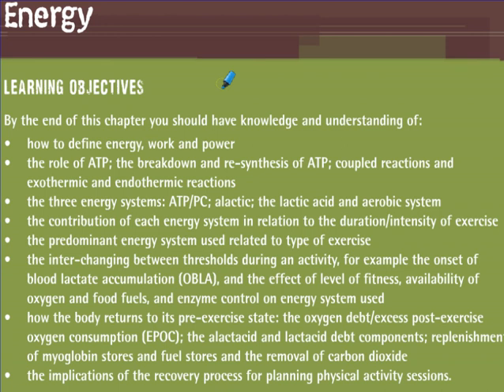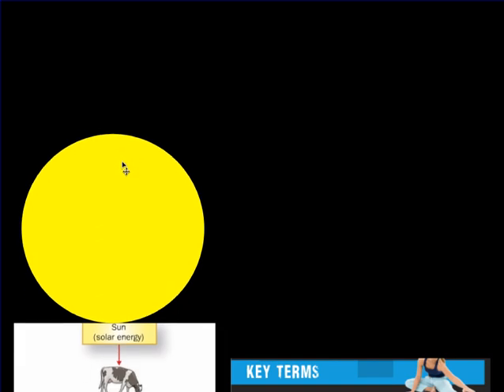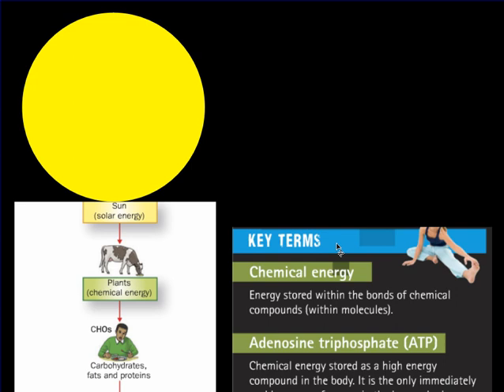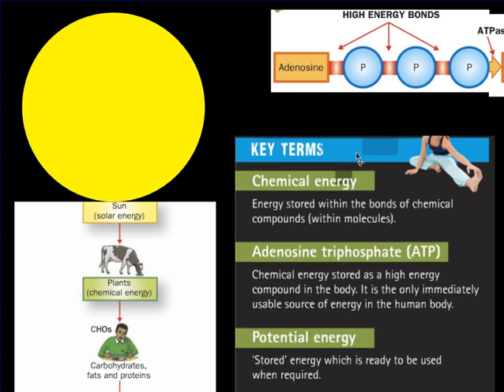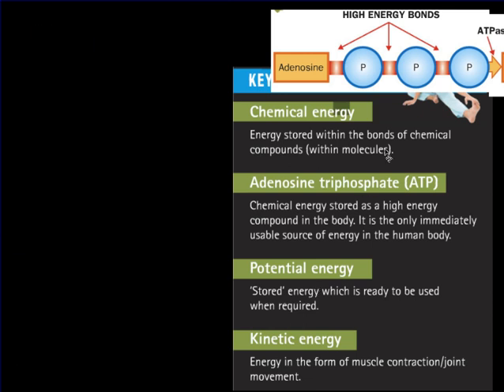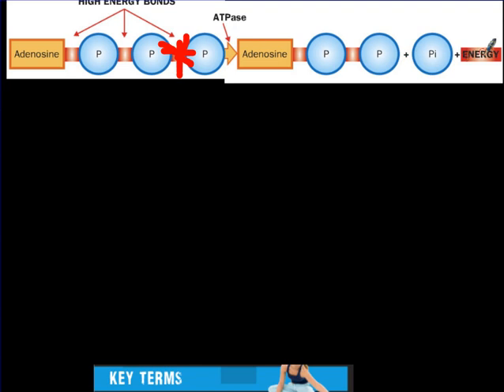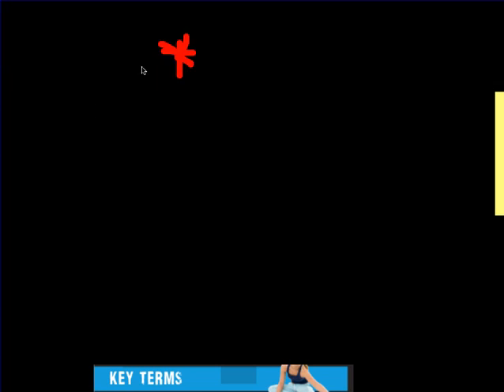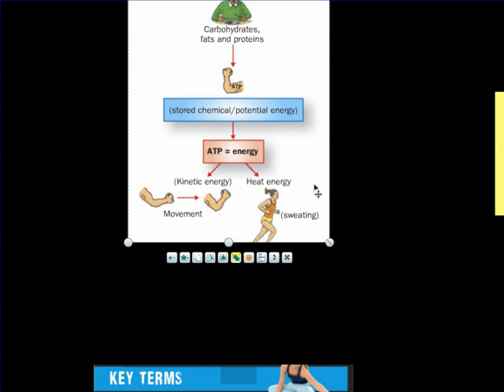Revision Video 1 - Energy Concepts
Mr Evans' A2 PE Exercise Physiology Revision Video 1
Page 365-366 of the A2 PE textbook